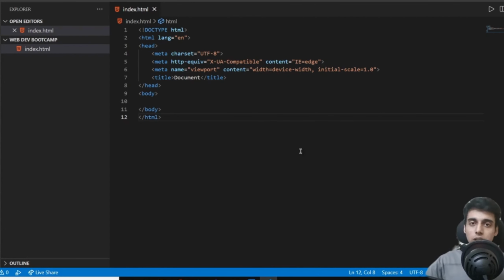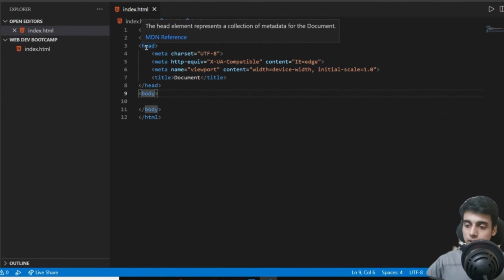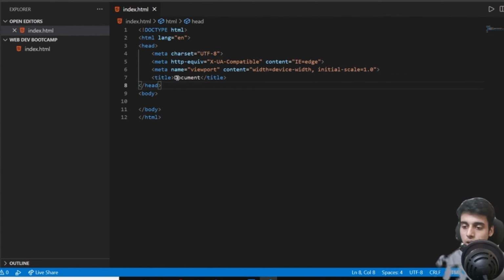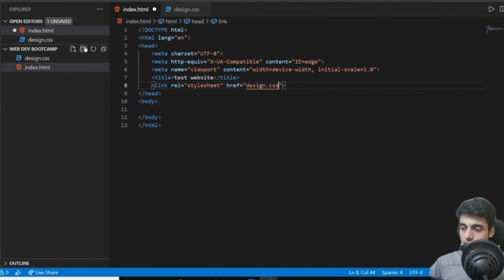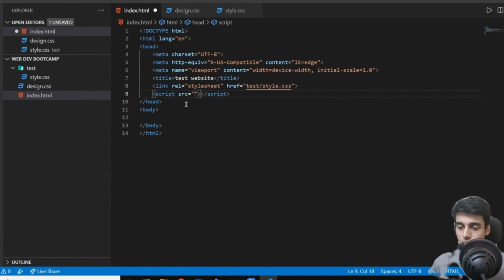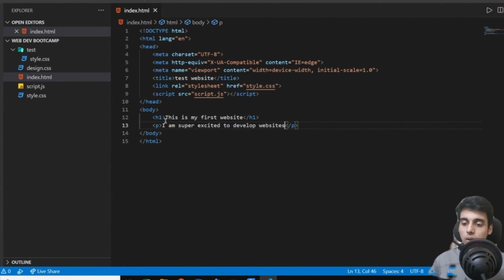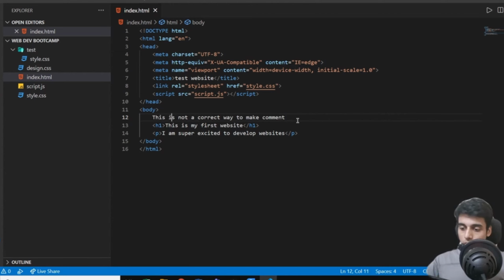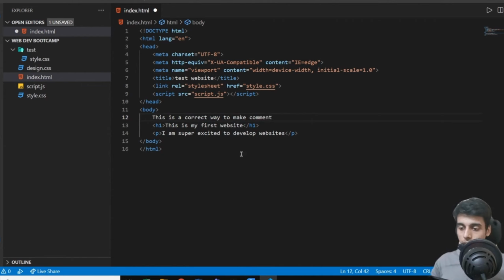web development full course | html full course | full stack development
Welcome to our comprehensive guide on HTML2 and full-stack web development!

🎬 In this video, we'll dive deep into:
- Understanding the basics of HTML2
- Building responsive and accessible web pages
- Integrating HTML2 with CSS and JavaScript
- Exploring full-stack web development
- Combining front-end and back-end technologies for a complete web solution

📚 Whether you're a beginner looking to start your journey or an experienced developer aiming to expand your skills, this video has something for everyone. We'll cover essential concepts, provide practical examples, and share tips to enhance your development workflow.

🔧 Tools and technologies discussed:
- HTML2
- CSS3
- JavaScript
- Node.js
- Express.js
- MongoDB
- React.js

📈 By the end of this video, you'll have a solid